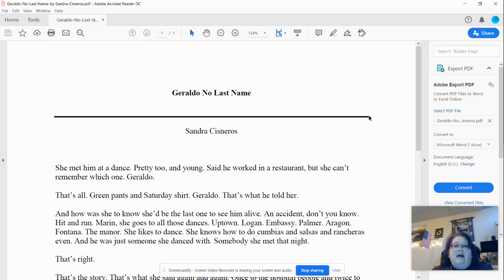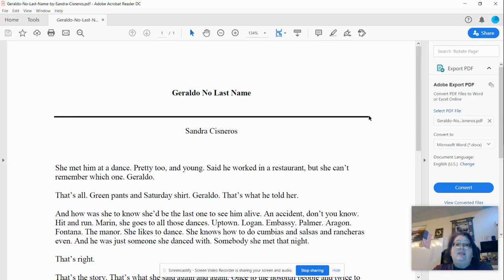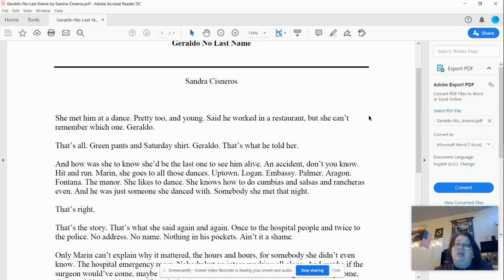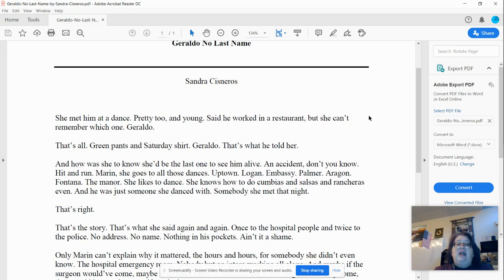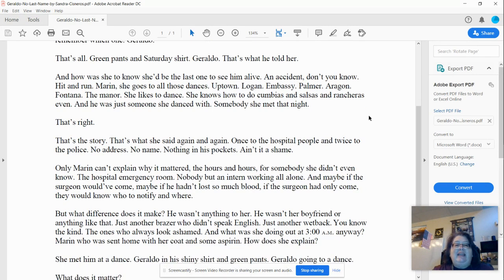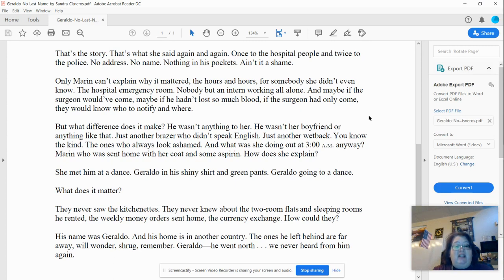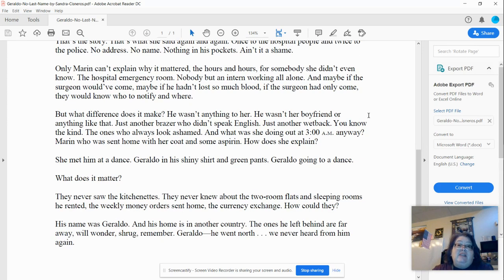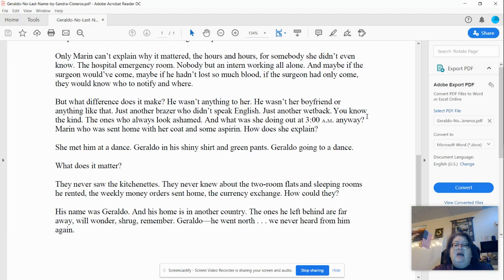Read Aloud - Geraldo No Last Name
Audio file for Foundation Skill Development.